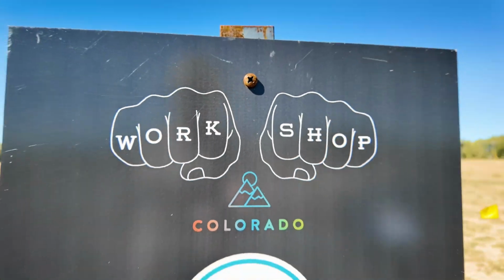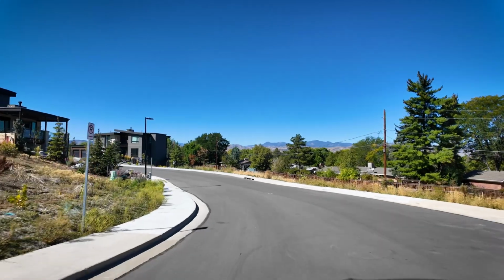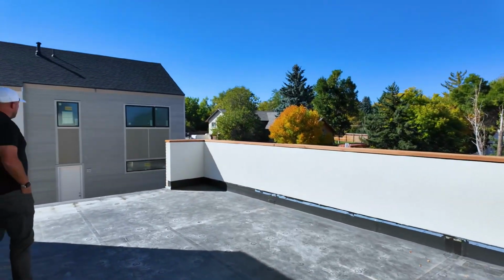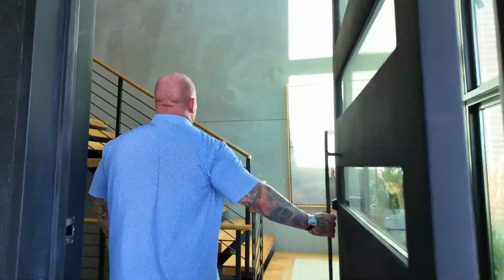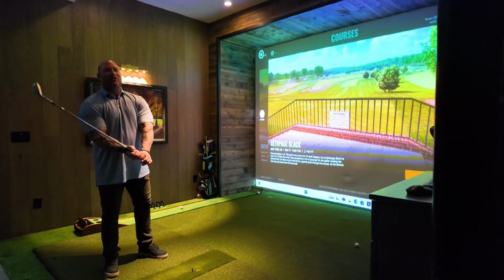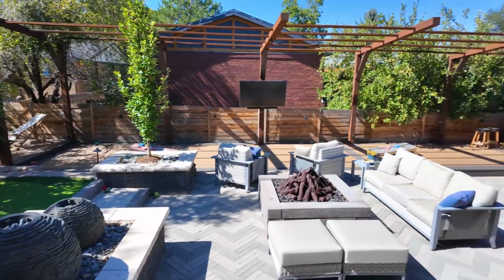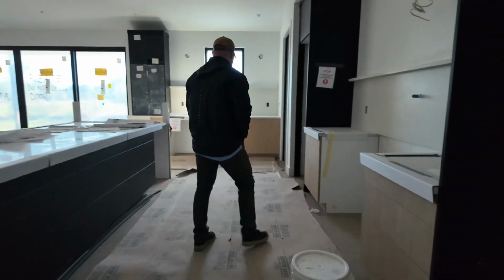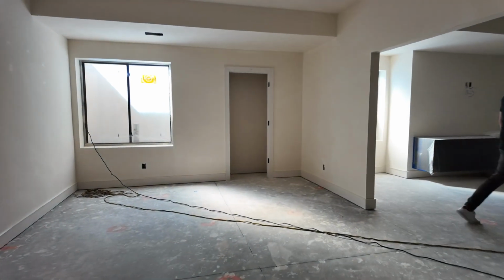INSANE Luxury New Construction Homes Near DENVER CO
We found some insane luxury new construction homes near Denver Co that you don't want to miss. This custom builder makes some of the most amazing homes we've ever toured.

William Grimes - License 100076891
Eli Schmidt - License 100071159